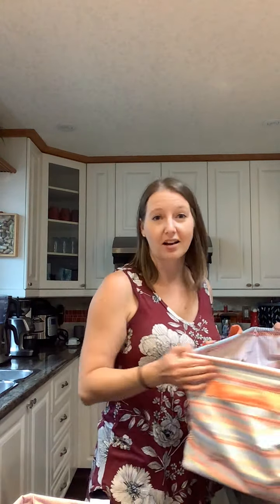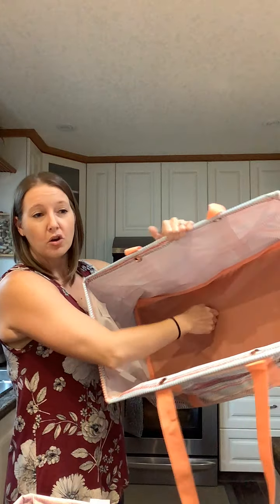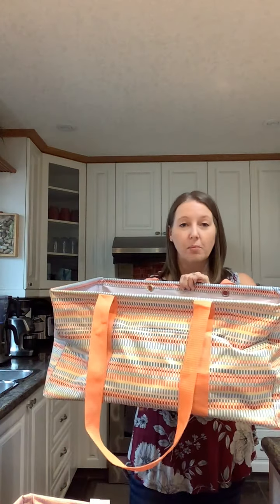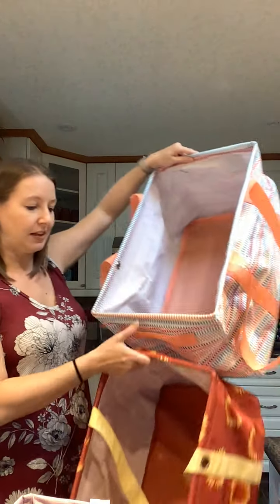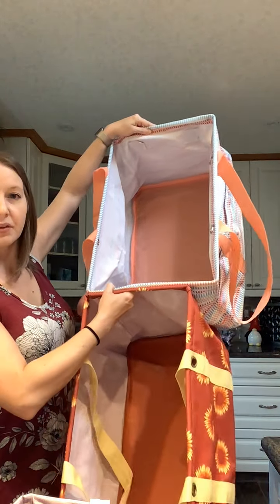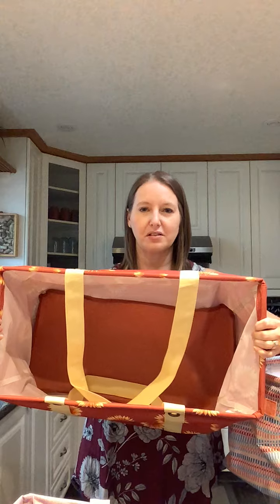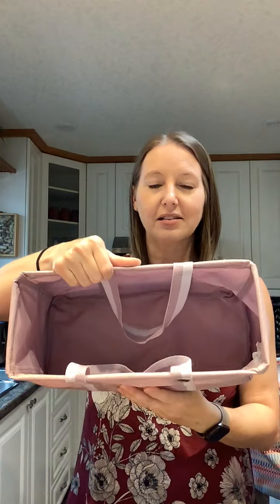Utility Totes by Thirty-One!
Our most iconic product!

Sizes shown here from our Spring/Summer 2022 Collection:
Deluxe Utility Tote
Large Utility Tote
Medium Utility Tote
Tiny Utility Tote

Why you’ll love it:

One of our most popular items, the Large Utility Tote makes a great camping tote, sports equipment bag, picnic basket, beach bag, pool tote or reusable grocery bag. Capable of holding heavy loads, this big tote also makes the perfect storage bin or closet organizer for just about anything around the house, including toys, books, blankets, laundry, tools, seasonal clothing or shoes, holiday decorations, car care items and more. Wire support around the top allows it to keep its shape and stand up when in use but collapse down for easy storage when not in use.

Key features:
Recycled polyester, made from recycled plastic bottles
Wire support to hold shape
Top-A-Tote can be added to keep items secure
Collapsible for easy storage